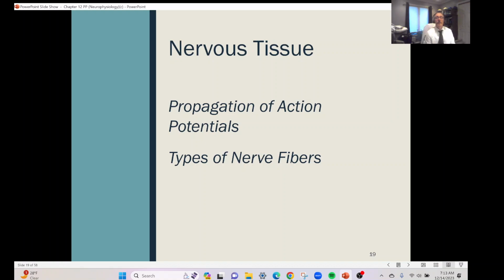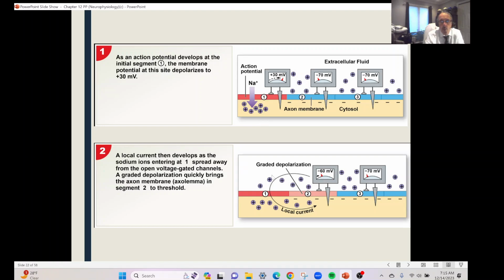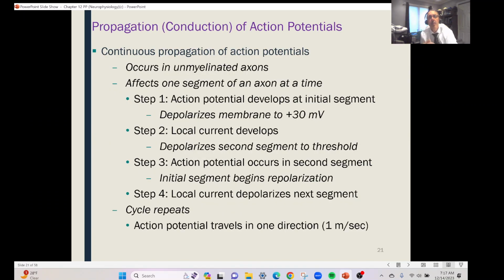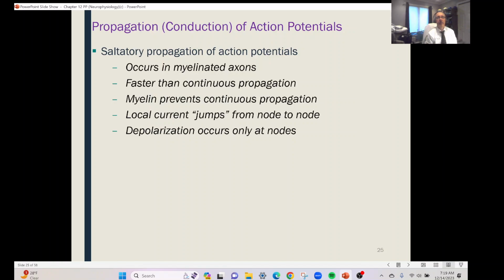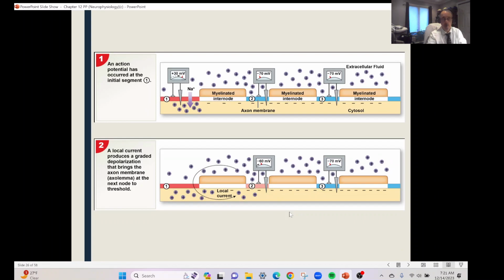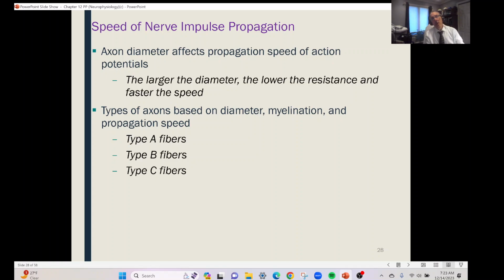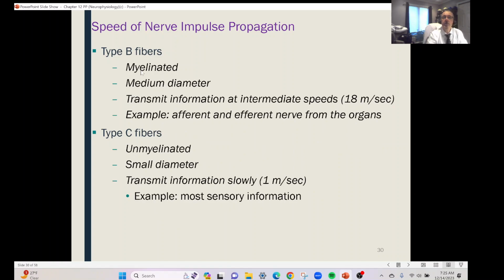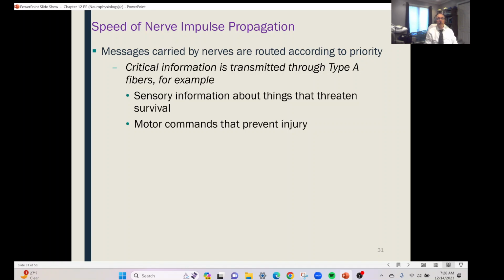Propagation of AP, Types of Nerve Fibers